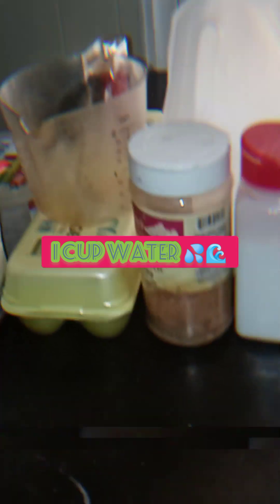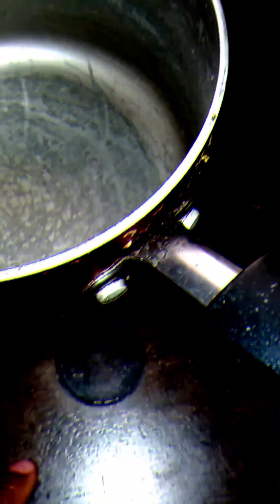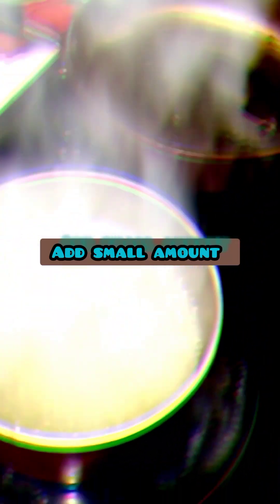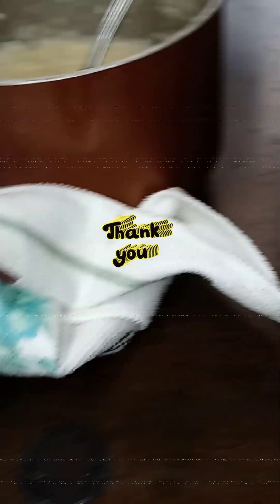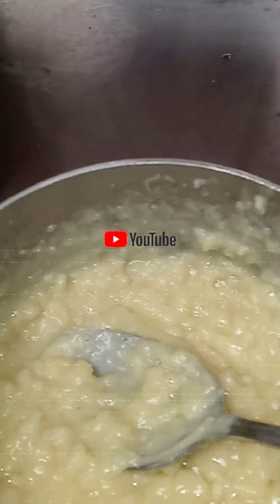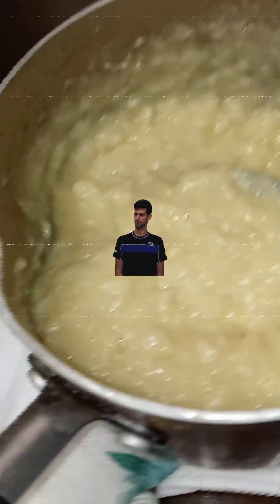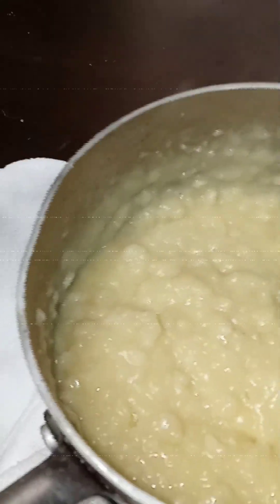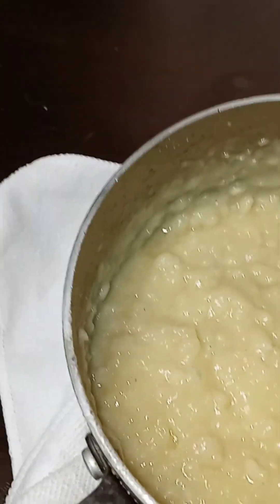homemade churro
happy national flag Day 😁🎈😁 turn up try go out of my shell Nice Spanish or Latino dish for people please enjoy recipes I follow will be below 👇 blackexcellence 1000subscriber food churro @joeybadass @KingOfTheDot @FoodNetwork @The85SouthShow